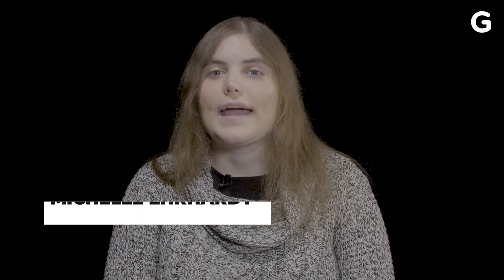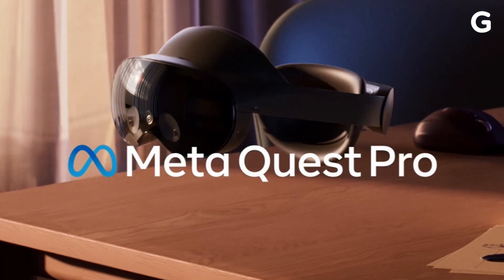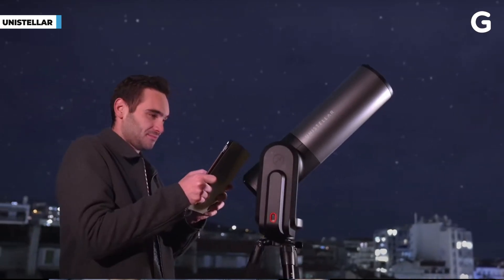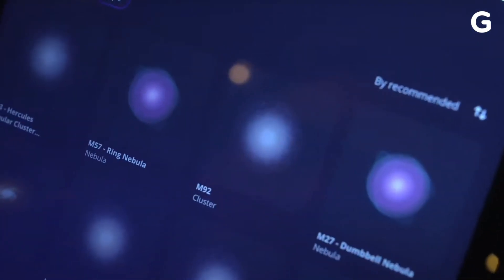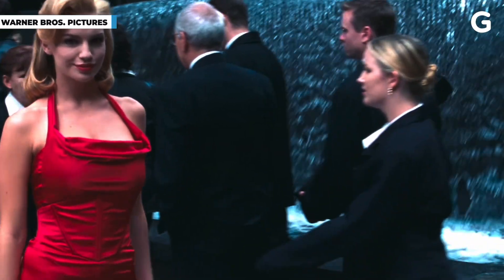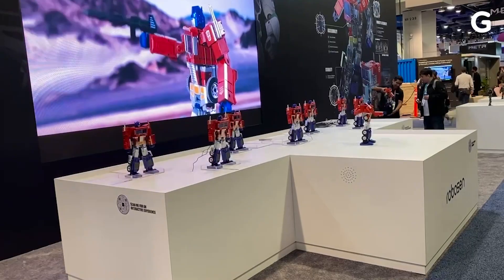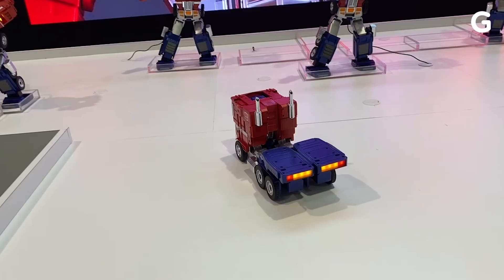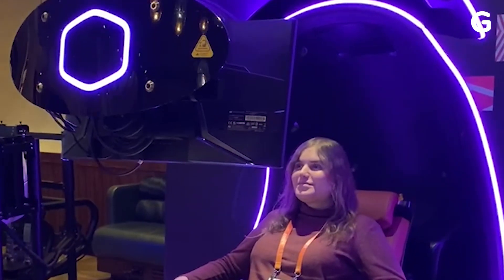Best of CES 2023: Optimus Prime, Aroma Player, HTC Vive VR Headset, and more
Gizmodo was on hand in Las Vegas for CES 2023 and here are some of the gadgets and tech that really stood out. From a self transforming Optimus Prime, to the Aroma Player, to the latest HTC Vive VR headset, this tech is already gaining buzz for 2023.